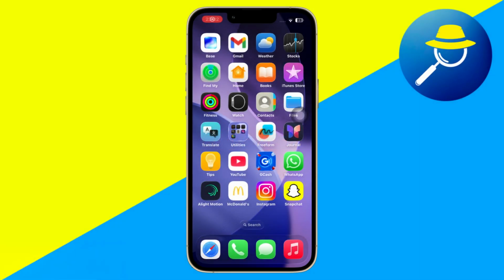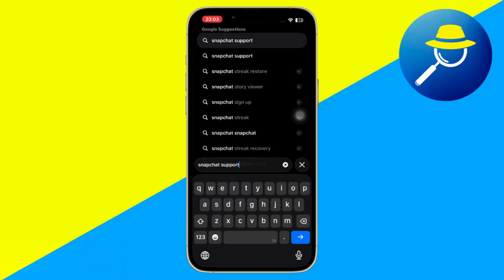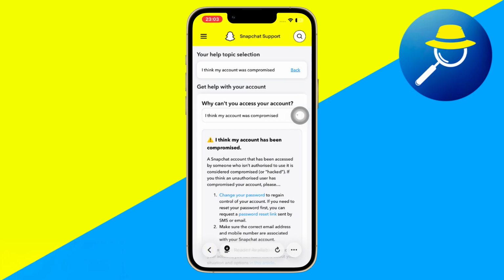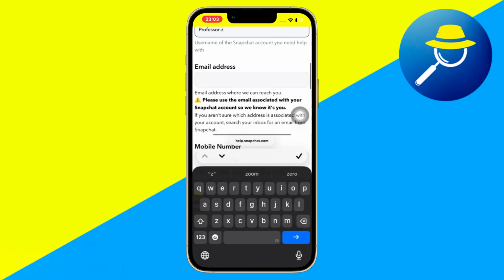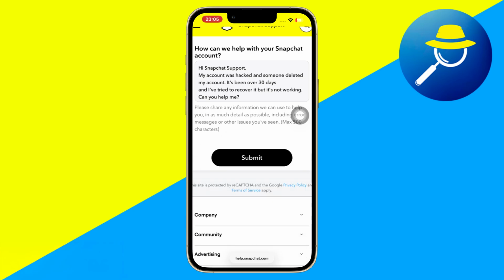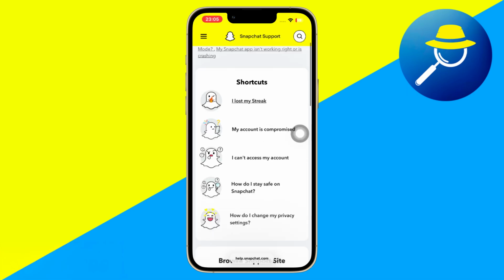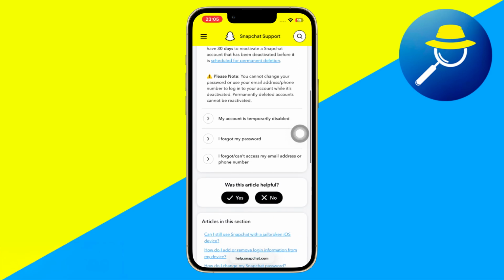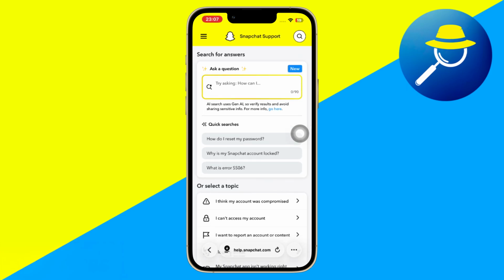Recover Permanently Deleted Snapchat Account After 30 Days - Updated Guide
Accidentally deleted your Snapchat account over 30 days ago? In this updated guide, I’ll show you step by step how to recover a permanently deleted Snapchat account safely.
Works for all iOS and Android devices, perfect for getting back your friends, chats, and memories.
Follow these steps to restore your Snapchat account even after the 30-day deletion period.